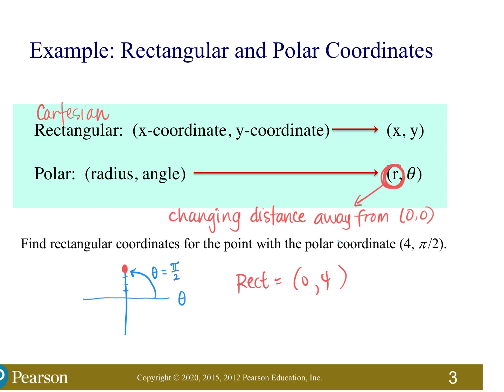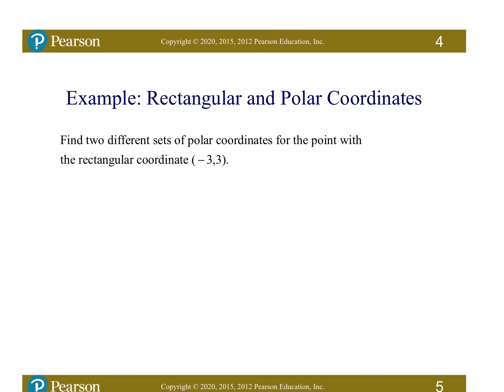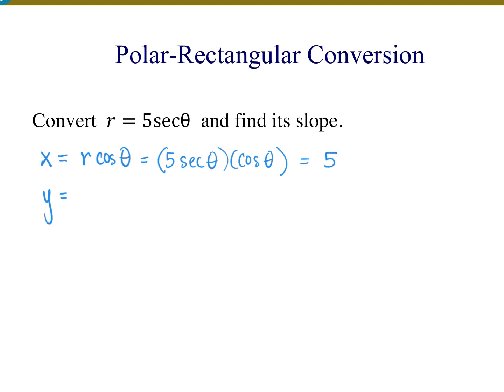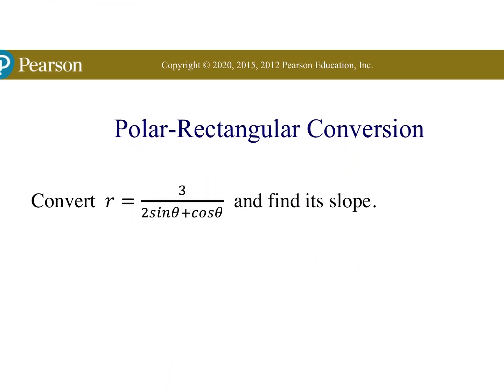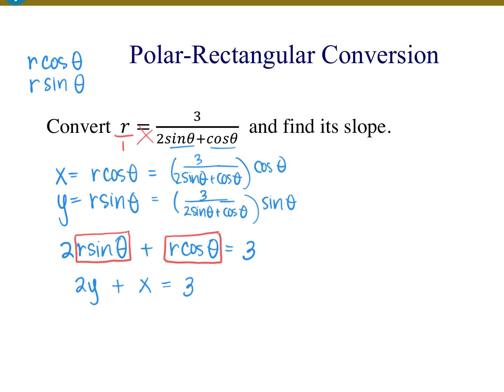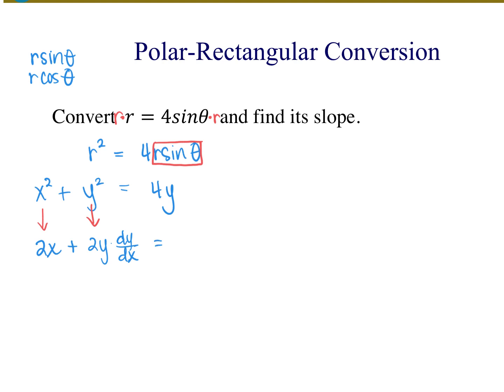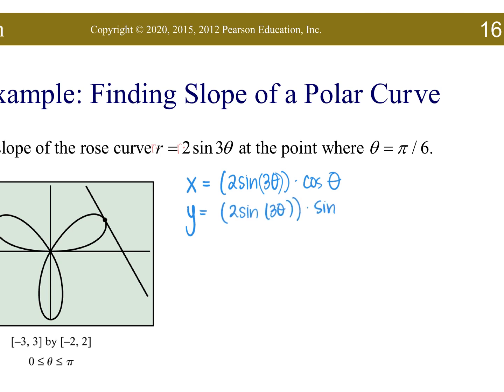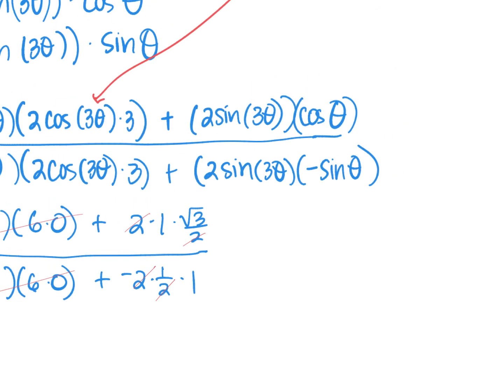BC Notes 10.3A